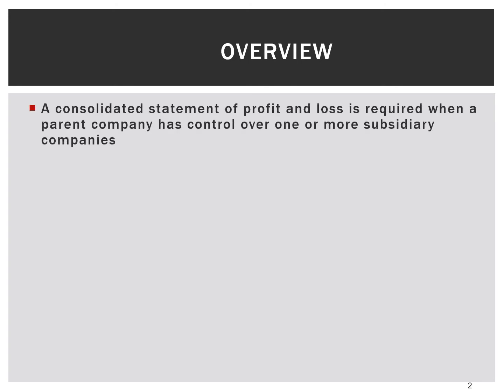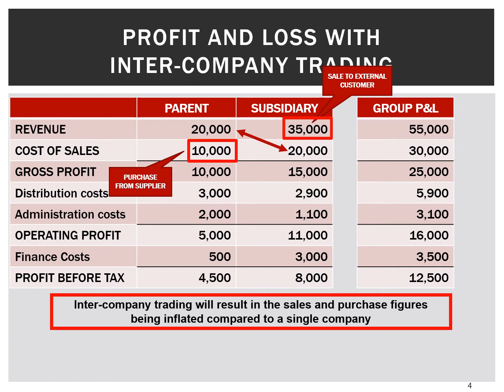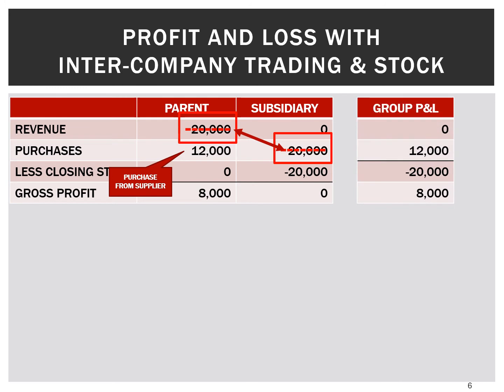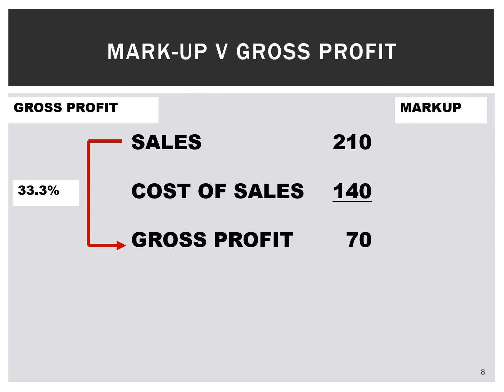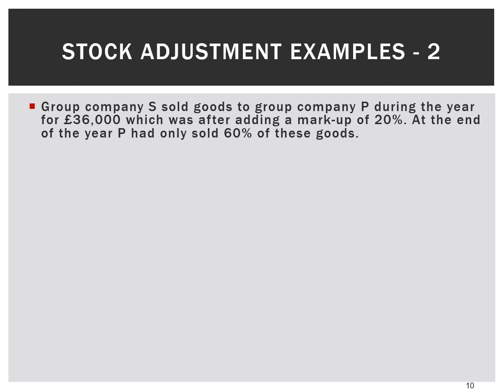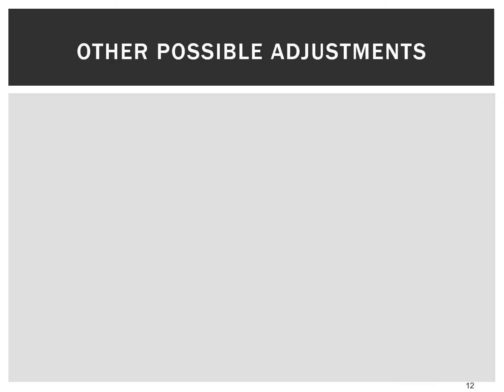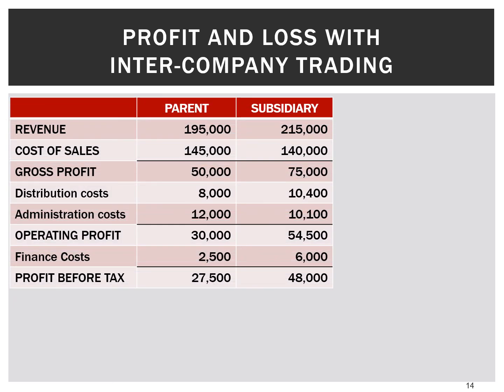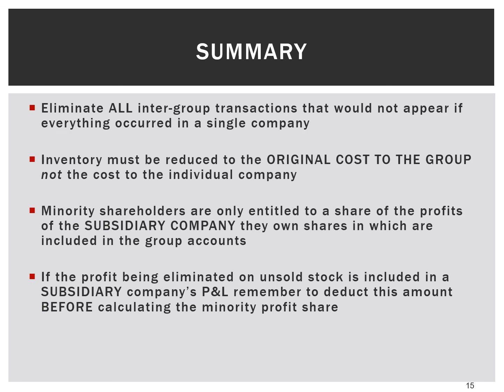GROUP ACCOUNTS 2 PROFIT AND LOSS